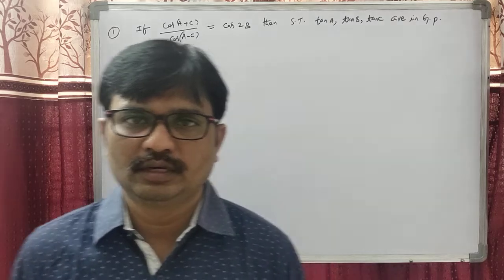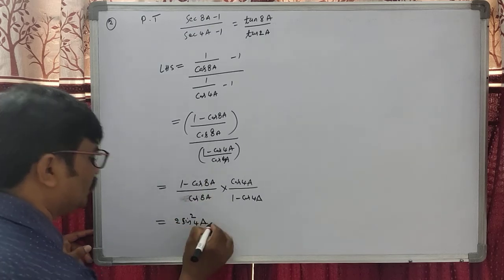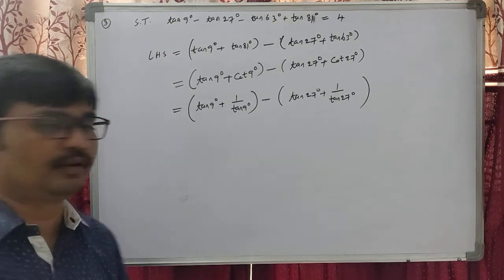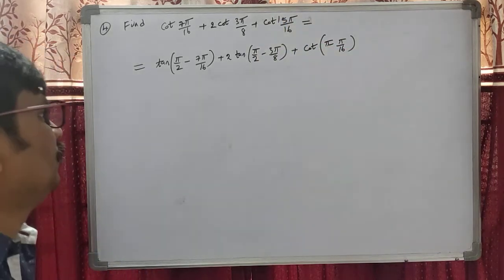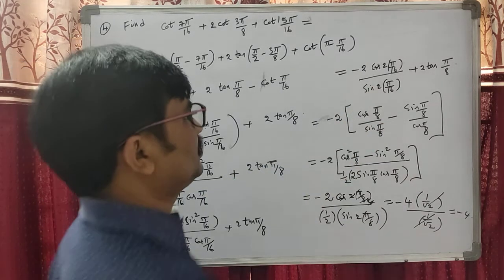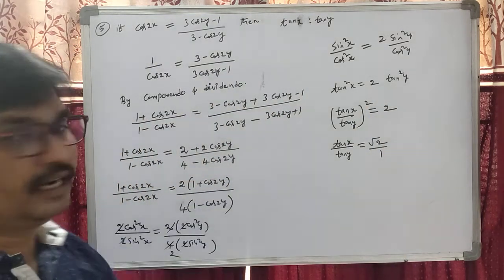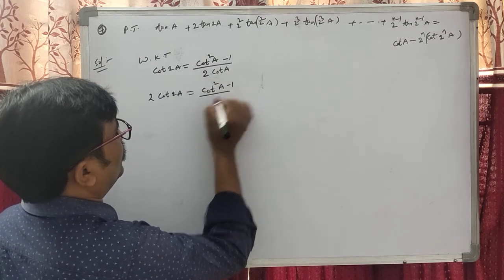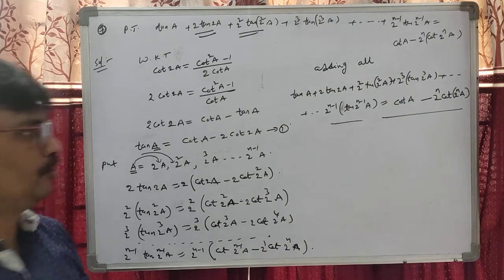Multiple and submultiple Angles lecture 7,07/09/2020